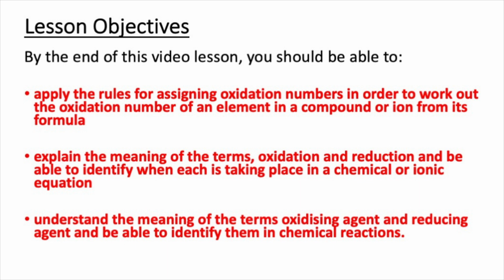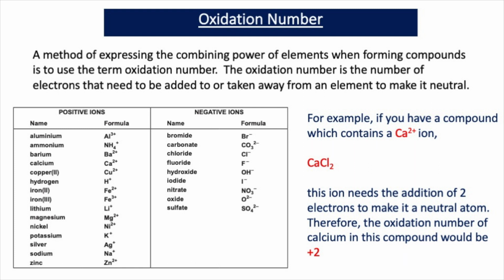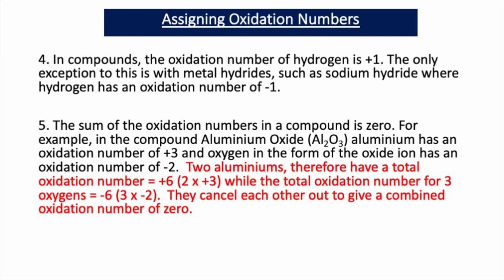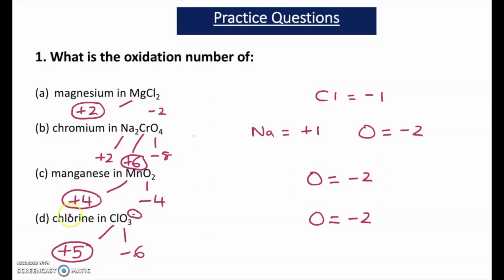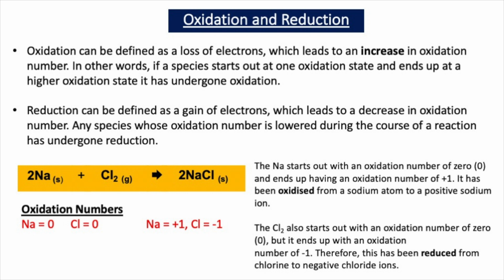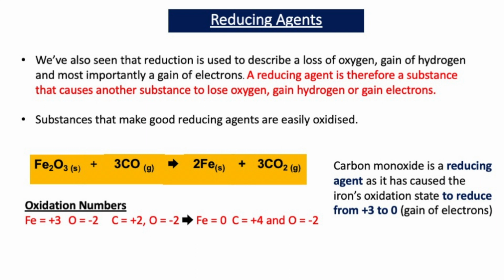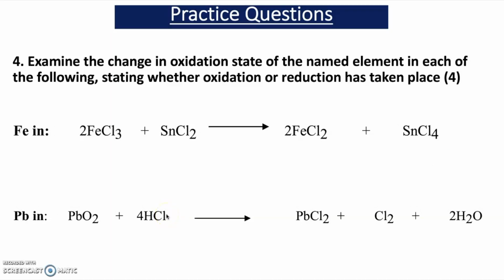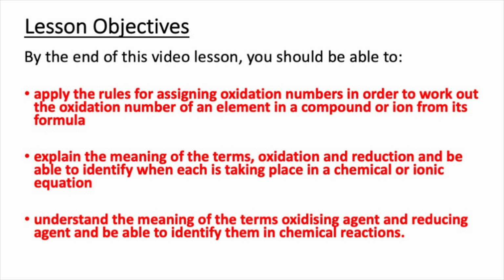Understanding Oxidation Numbers (AS and A2 Chemistry)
This video aimed at AS and A-level chemists, demonstrates how to apply the rules for assigning oxidation numbers in order to work out the oxidation number of an element in a compound or ion from its formula. It also explains the meaning of the terms, oxidation and reduction and shows how to identify when each is taking place in a chemical or ionic equation. Finally the meaning of the terms oxidising agent and reducing agent are discussed and how to identify them in chemical reactions.